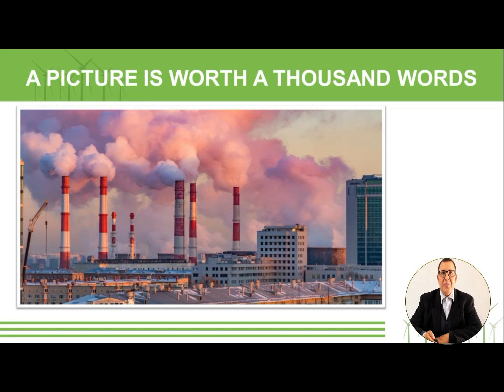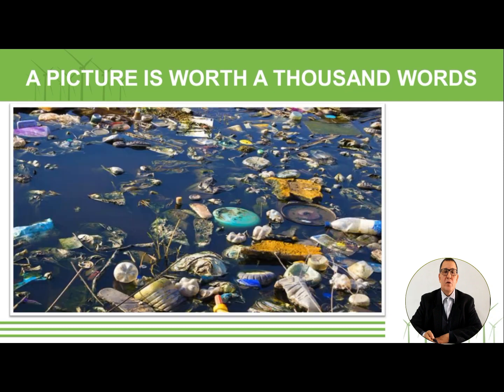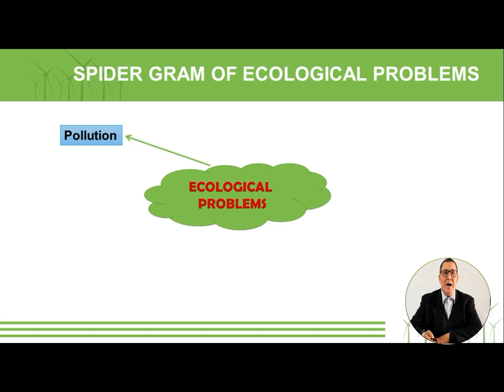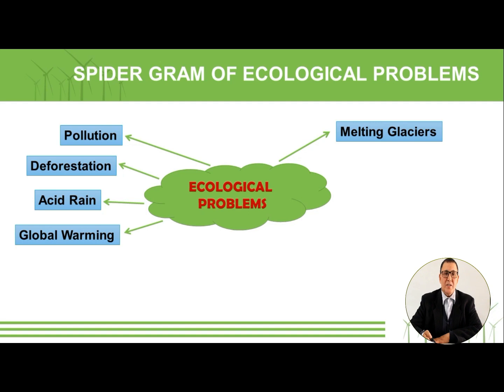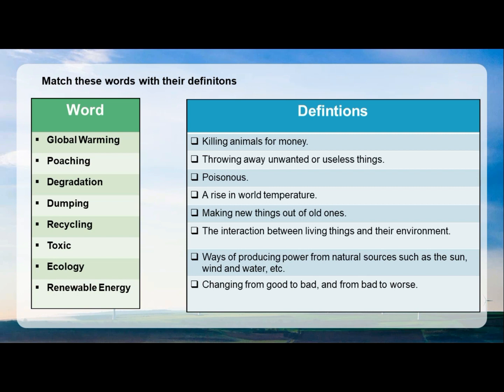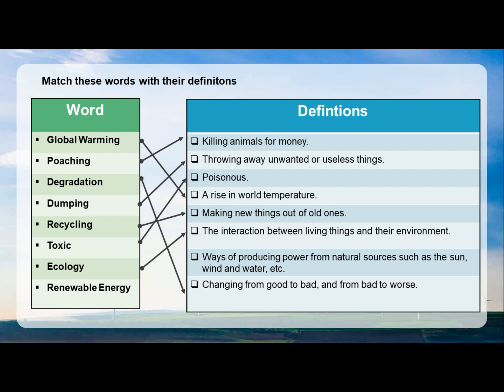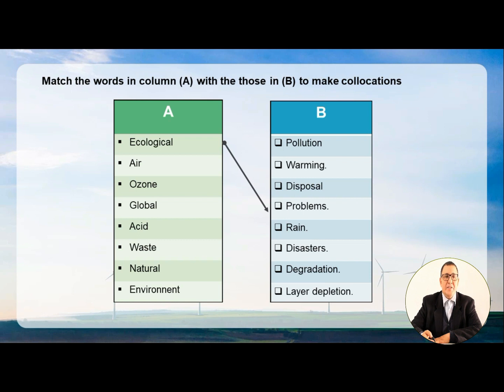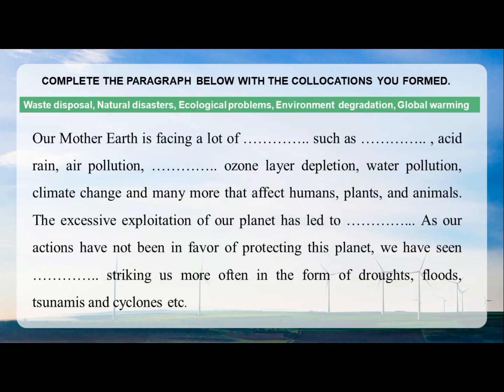Ecology Unit 7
Unit 8
1st Bac Science stream